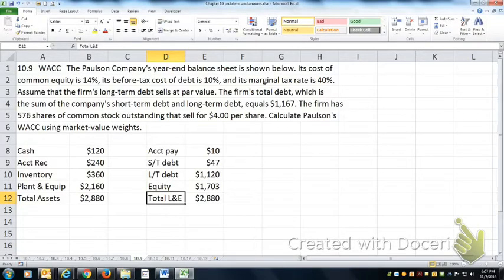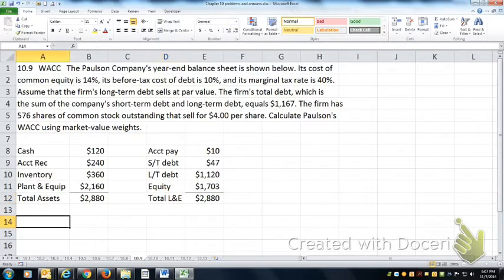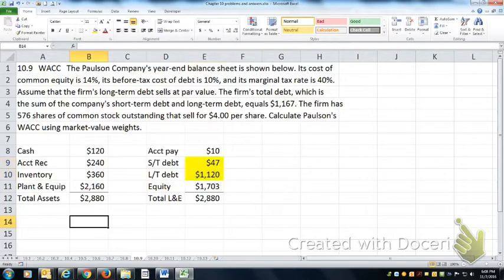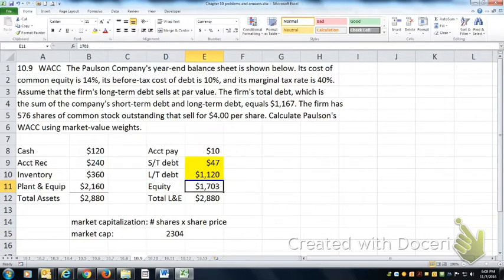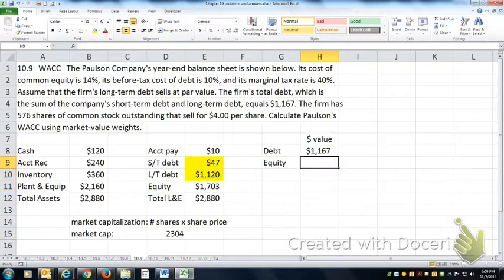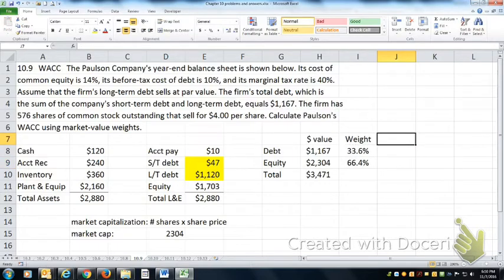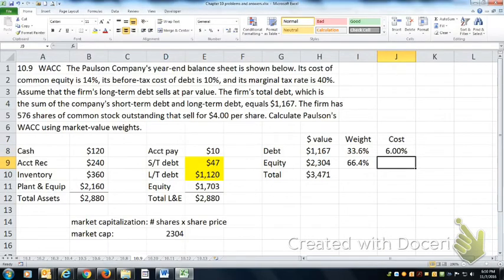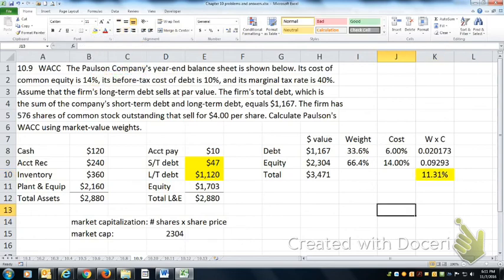Problem 10.9 BH